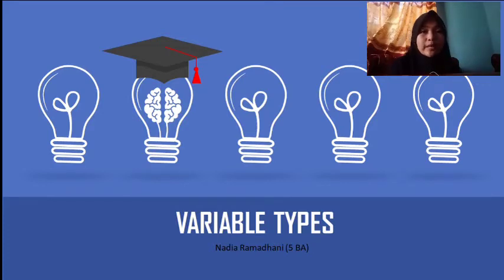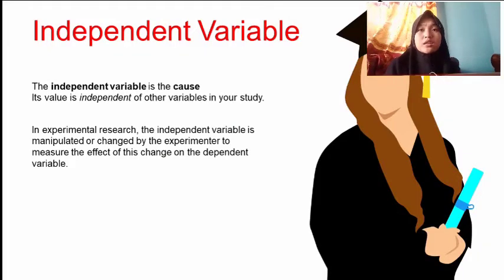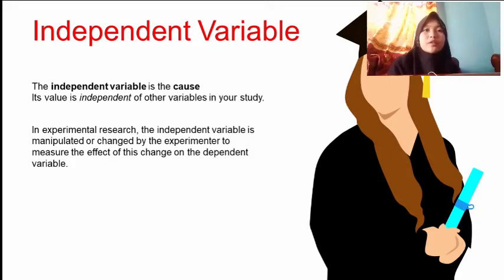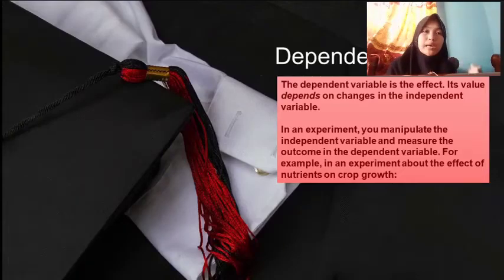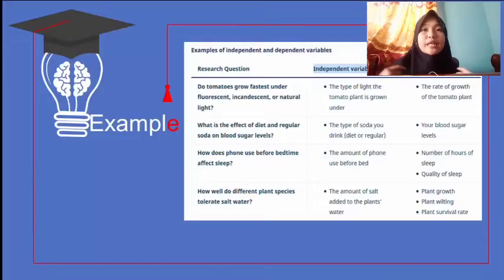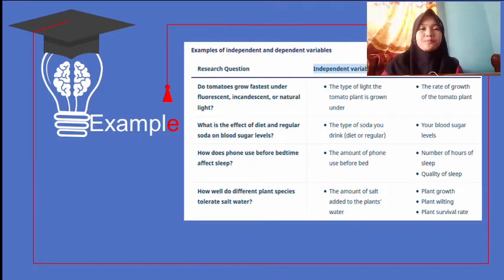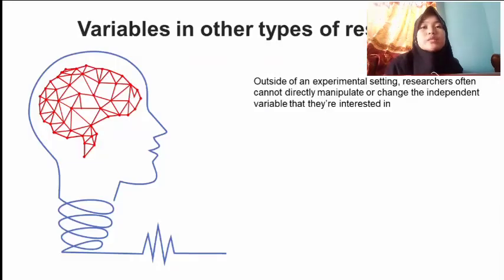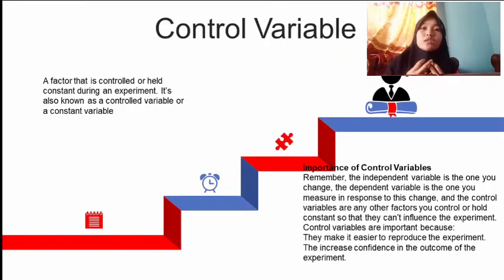13. Nadia Ramadhani |Variable Types | Meeting 5